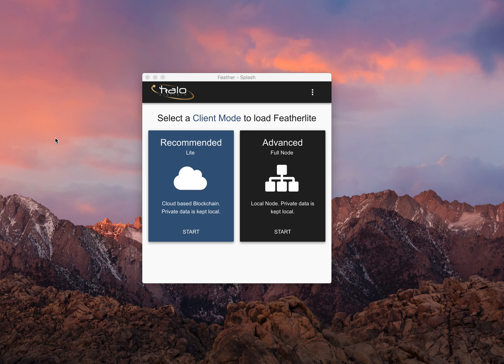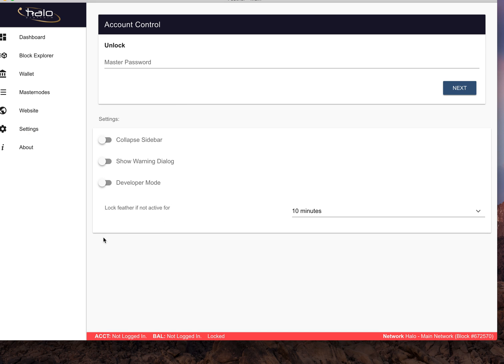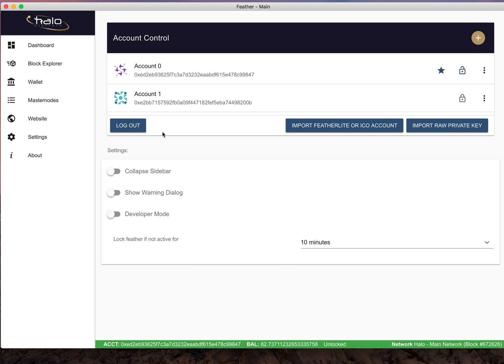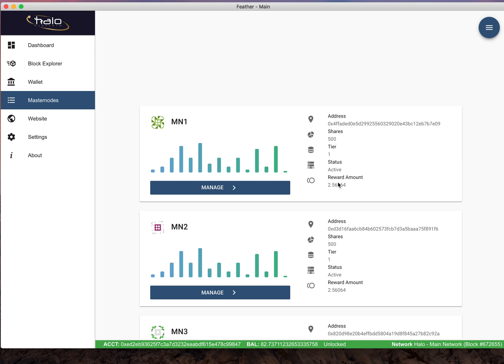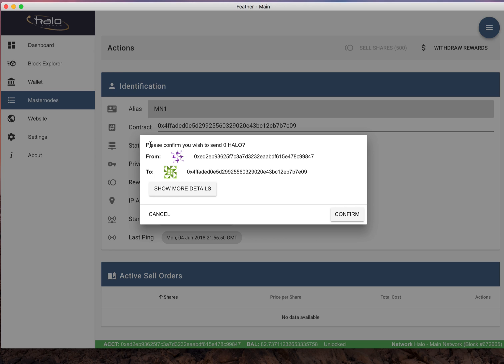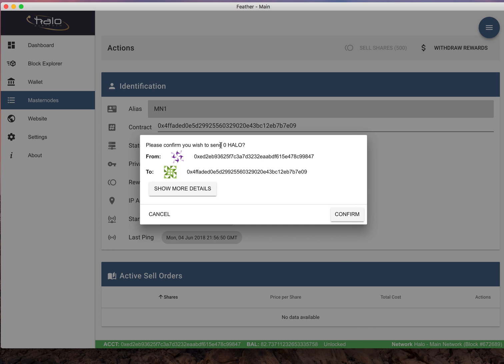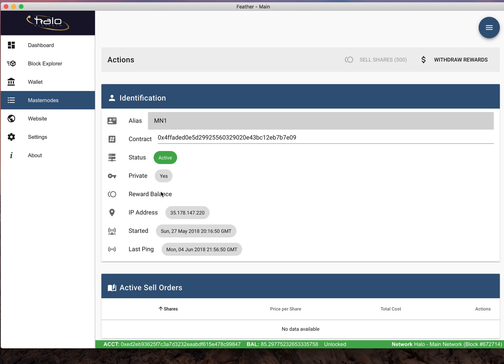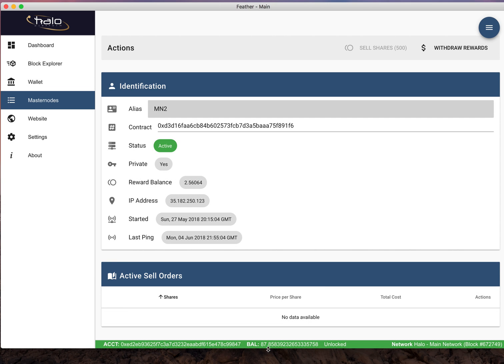How to Withdraw Your Halo Masternode Rewards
I have been asked several times and there seems to be a little confusion on how to claim your Halo Masternode rewards. This is a simple task so here is a quick video to reference how to do it. EDIT It says 0 because that is you signing a tx for the smart contract to send you the coins. If they charged gas, it would have the gas fee.

It’s like signing the withdrawal slip.